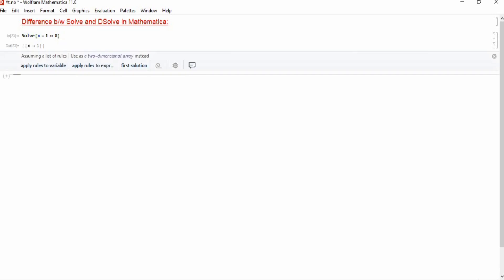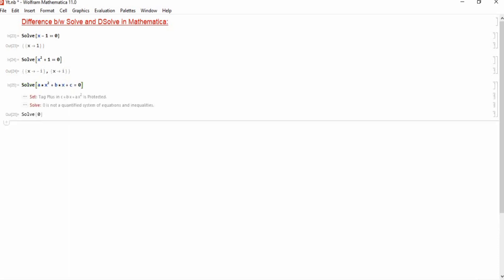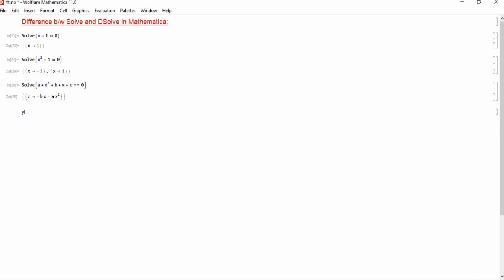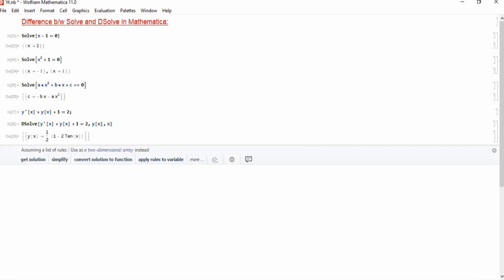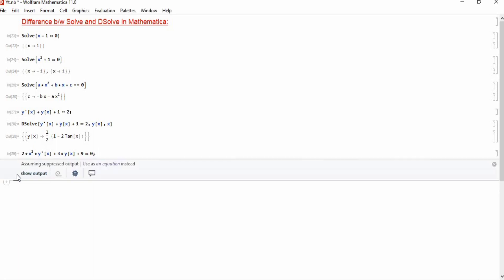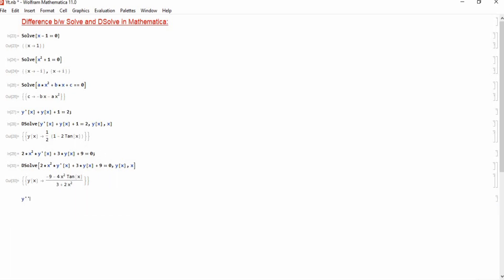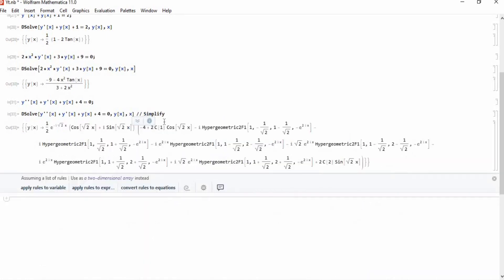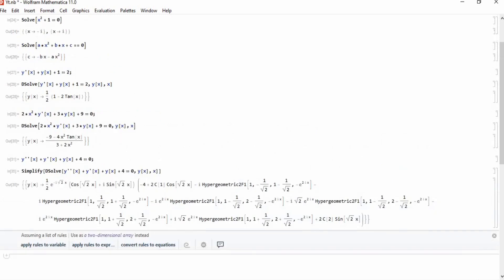Solving differential equations using Mathematica || Solve & DSolve 2022#wolfram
In this short video, we learn how to solve linear and quadratic equations using Mathematica.  We will also learn solving differential equations using the functions DSolve in Mathematica.

In the next video, we will solve system of differential equations using the same command.

Thanks 🙏🙏🙏